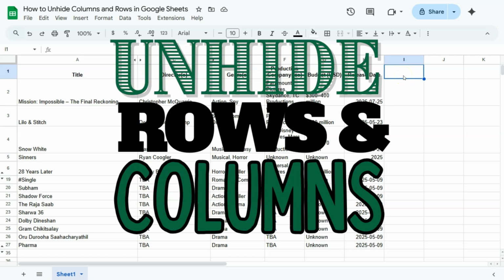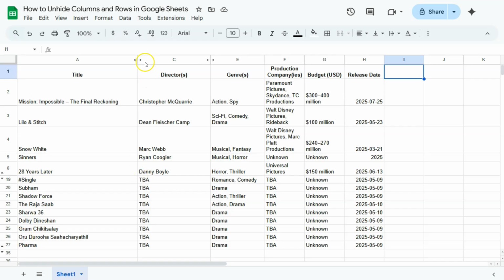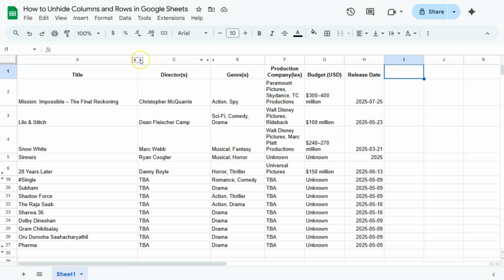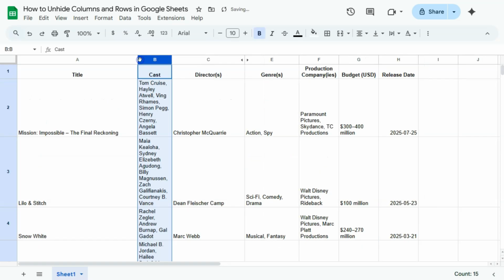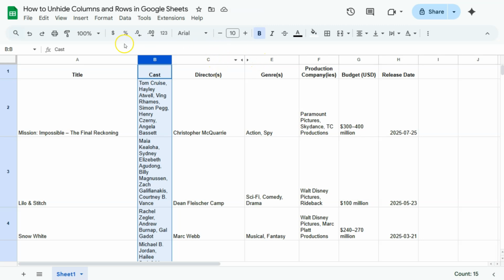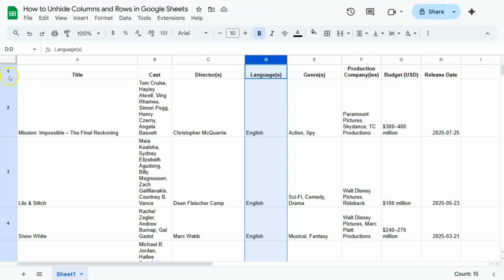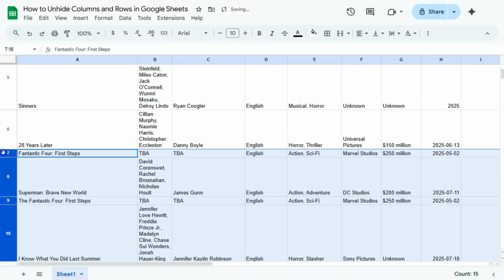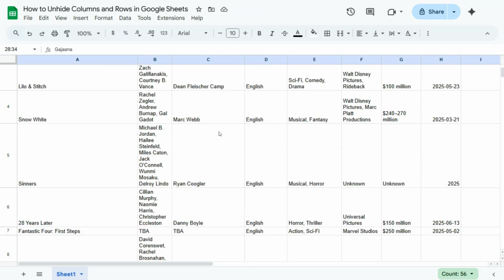How to Unhide Columns and Rows in Google Sheets (Reveal Cells)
Learn how to quickly unhide hidden columns and rows in Google Sheets.

Whether you accidentally hid them or received a spreadsheet with missing data, this tutorial shows you the simple steps to make all your information visible again. You’ll see how to identify hidden areas, use right-click options, and apply shortcuts to unhide content efficiently. This is a must-know tip for organizing and managing your spreadsheets with ease. Perfect for beginners and anyone who works with shared documents, this guide will help you stay in control of your data and avoid confusion in your sheets.